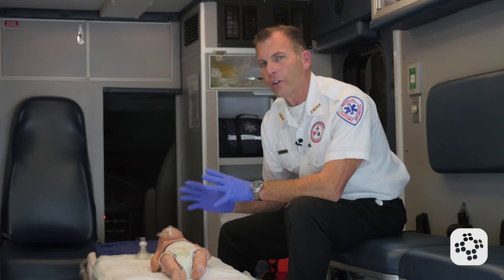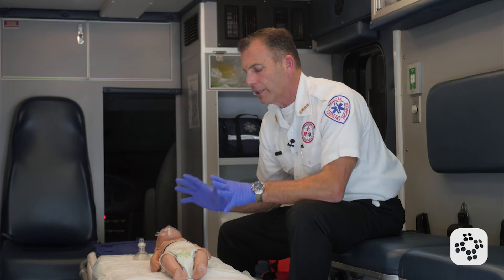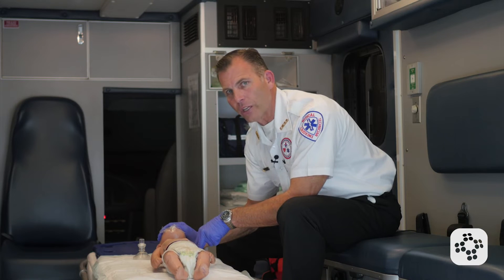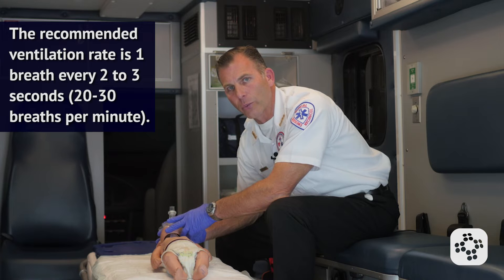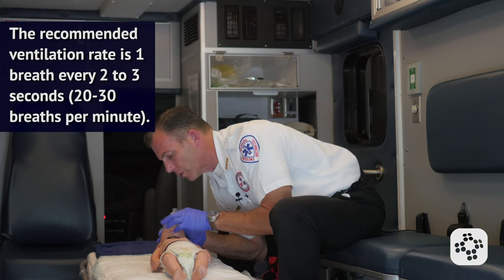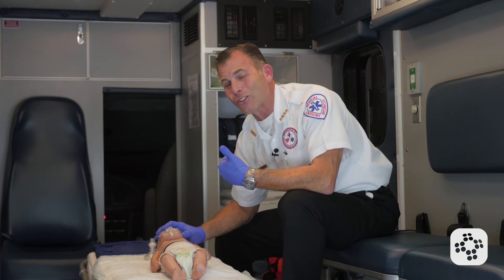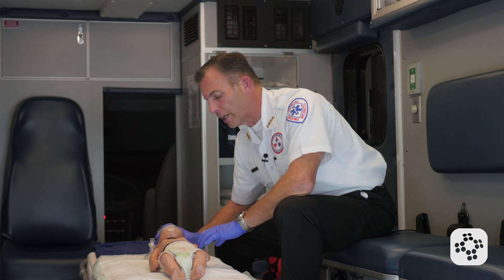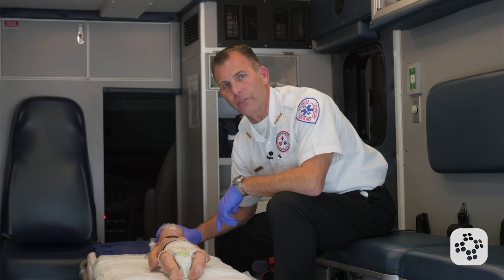Infant Rescue Breathing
This lesson focuses on how to perform rescue breathing on an unconscious infant for the healthcare provider. And there are a few differences between adult/child rescue breathing and delivering rescue breaths to an infant that we'll highlight.